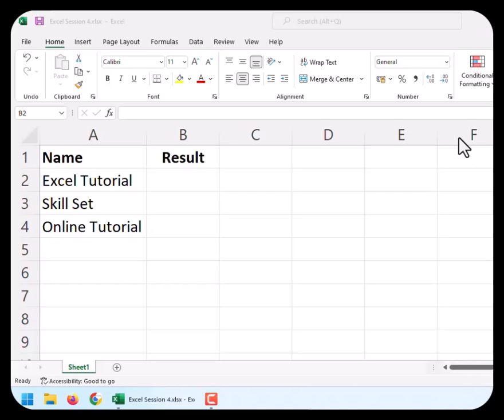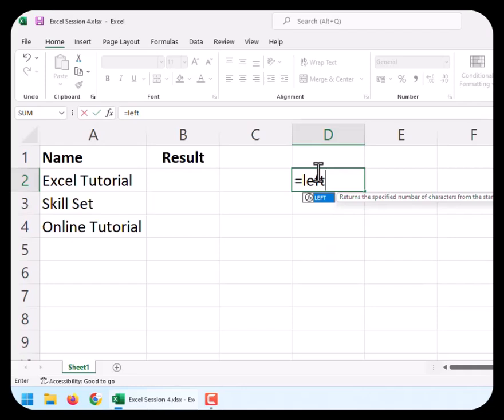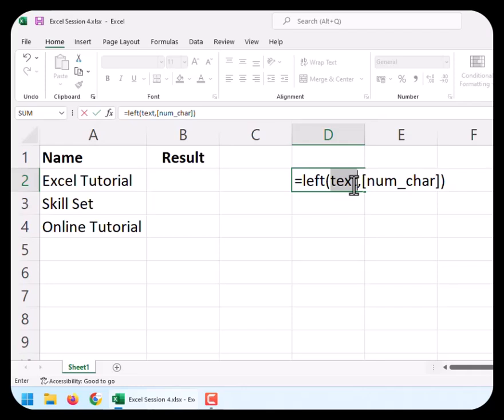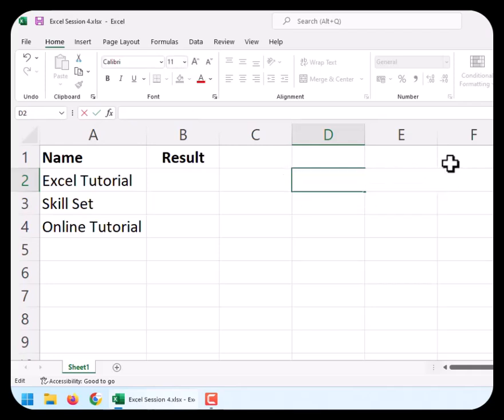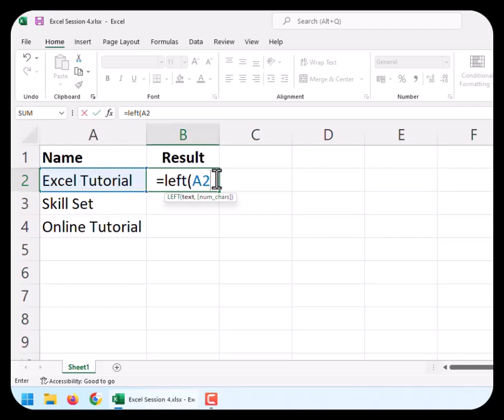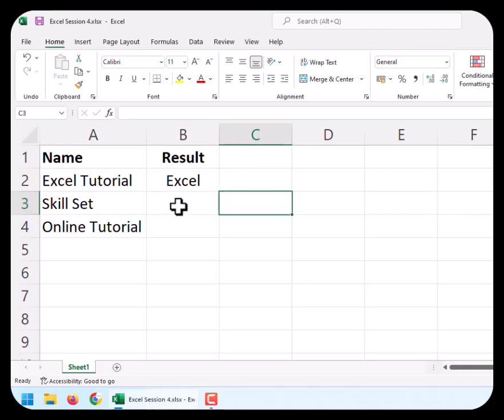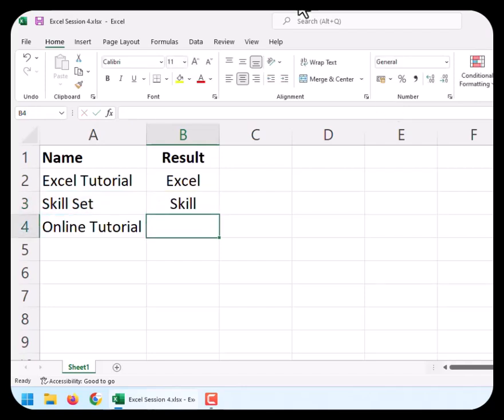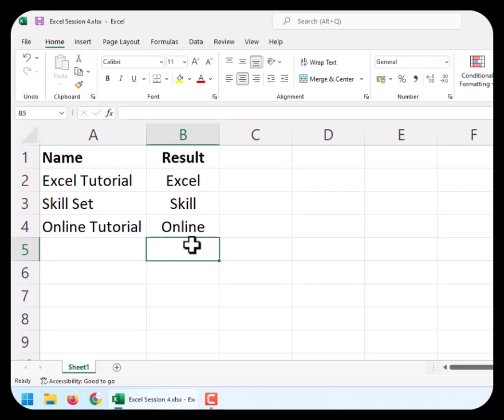Excel Functions (LEFT)